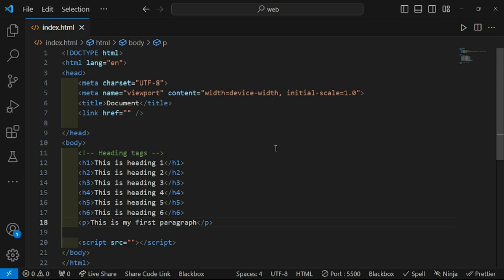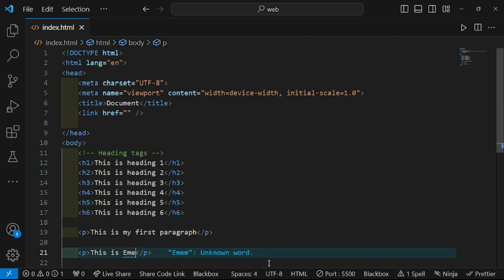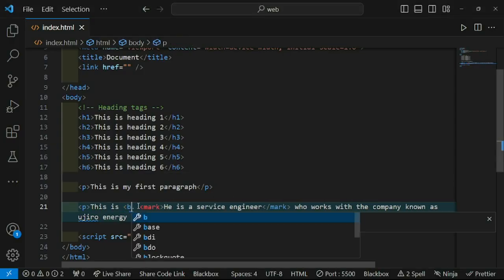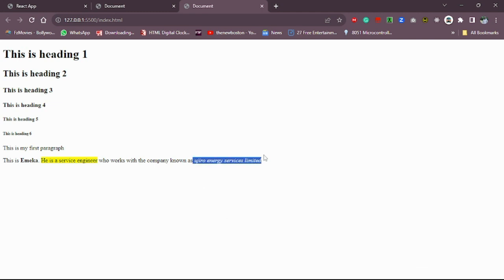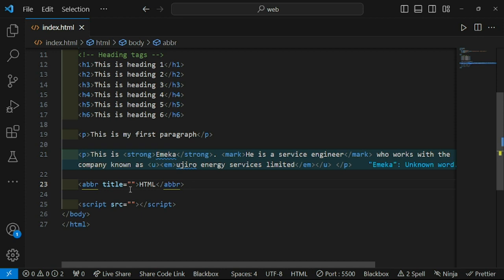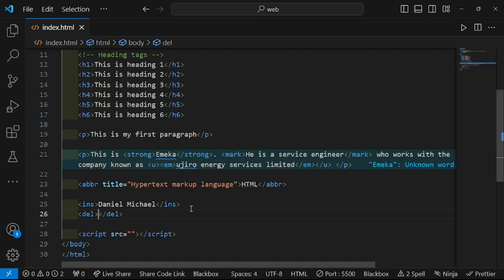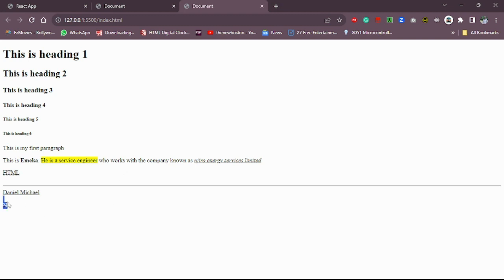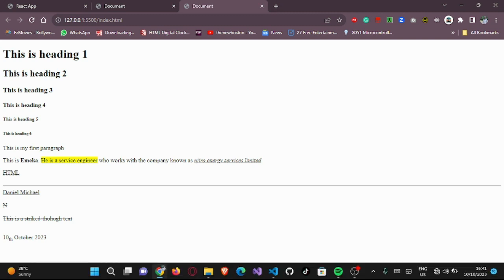Mastering HTML Text Formatting: A Comprehensive Guide (Episode 2)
Welcome to our in-depth tutorial on HTML text formatting! In this video, we'll take you on a journey through the art of text styling and formatting using HTML. Whether you're a beginner looking to enhance your web development skills or an experienced coder seeking a refresher, this tutorial has something for everyone.

In this video, you'll learn:

1. How to use HTML tags for basic text formatting, including headings, paragraphs, and line breaks.
2.  Explore how to emphasize text with italics and make it bold for maximum impact.

We'll provide clear examples and practical demonstrations along the way to ensure you grasp the concepts and techniques effectively. By the end of this video, you'll be able to create beautifully formatted text content for your websites, making them more engaging and user-friendly.

Let's dive into the world of HTML text formatting together and unlock the full potential of your web projects!